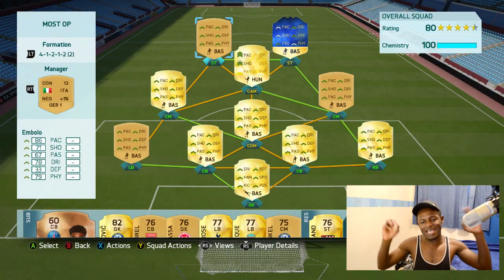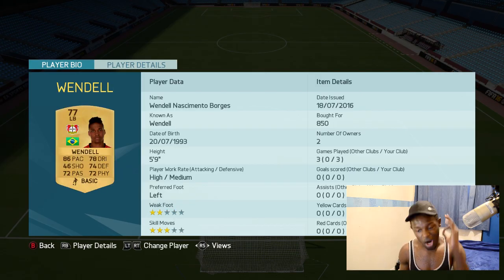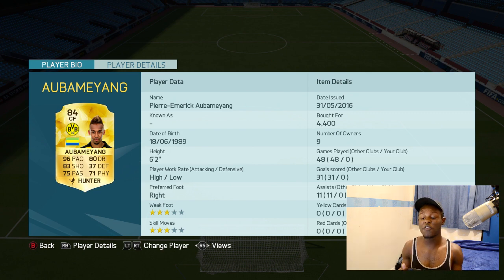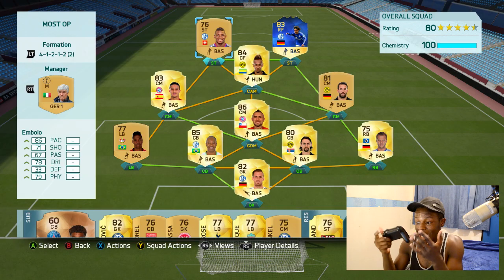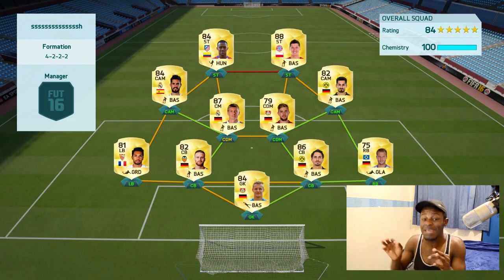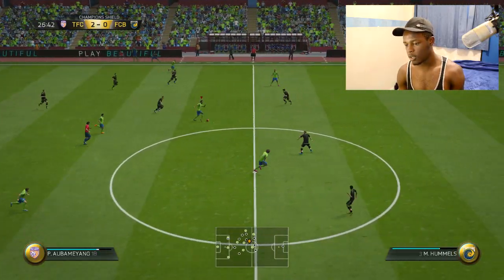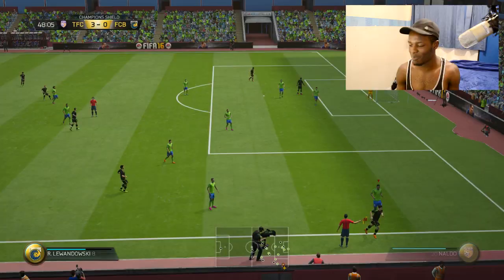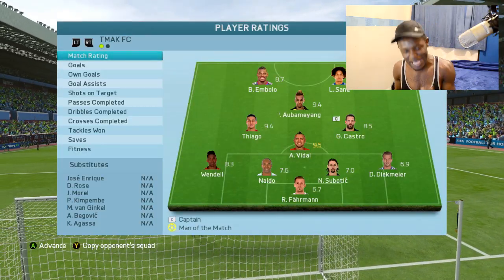FIFA 16 INSANE 25K NEW BUNDESLIGA TRANSFERS SQUAD BUILDER - MOST OVERPOWERED TEAM IN FIFA!